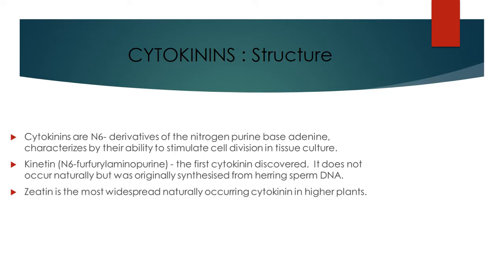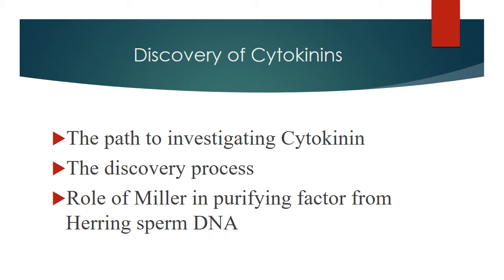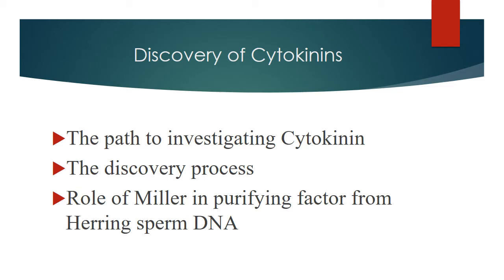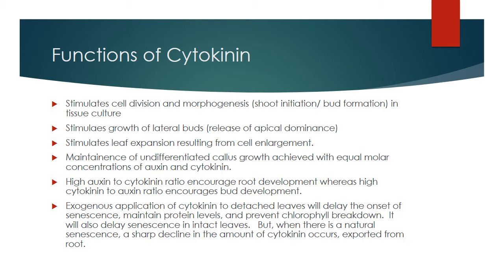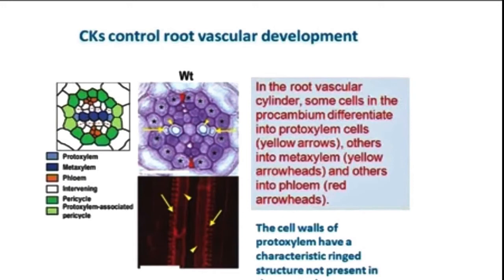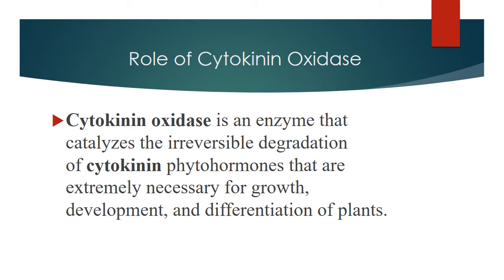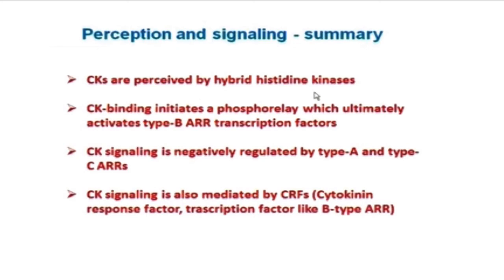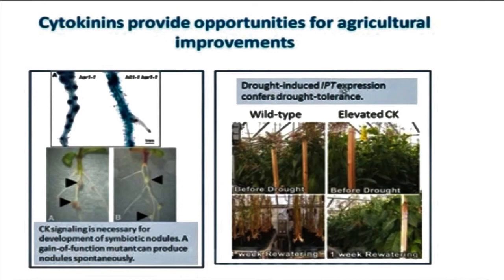cytokinins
cytokinins history of discovery, biosynthesis, functions and mechanism of action